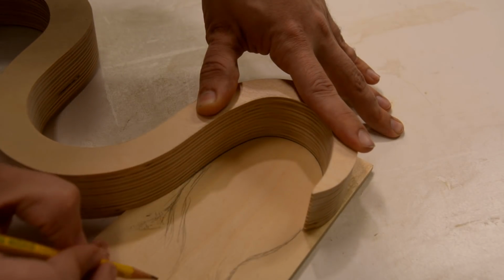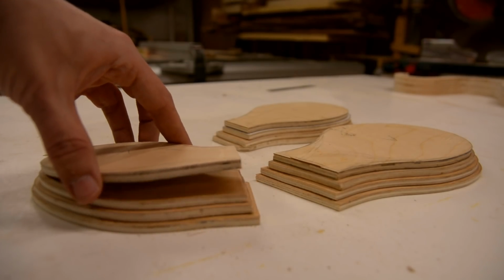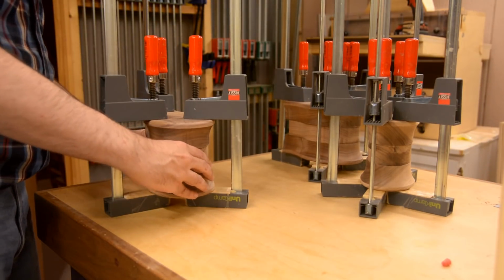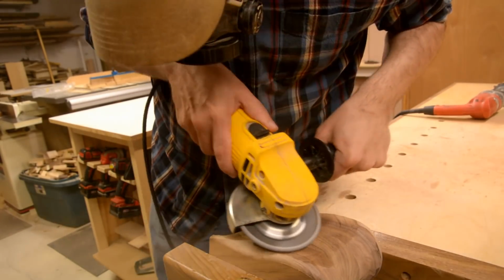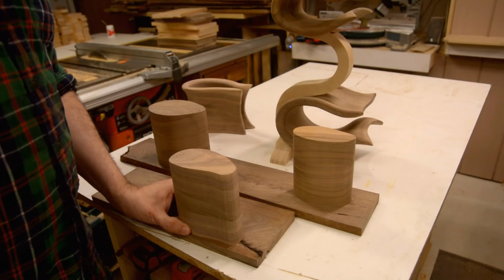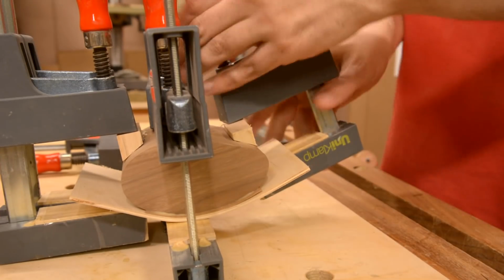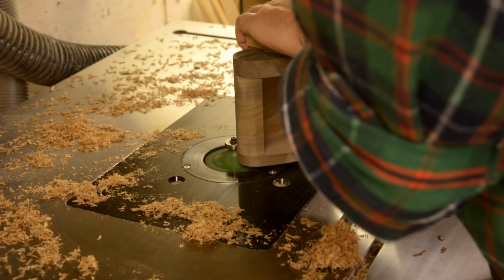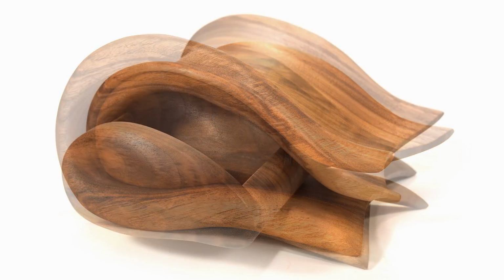Sculpted Bandsaw Boxes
These sculpted bandsaw boxes are available for purchase in my Etsy Shop.